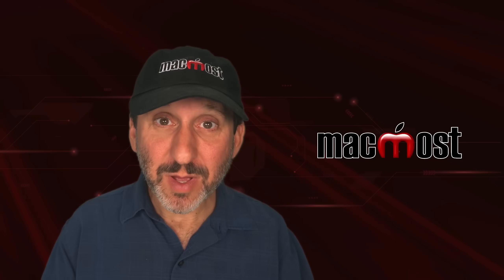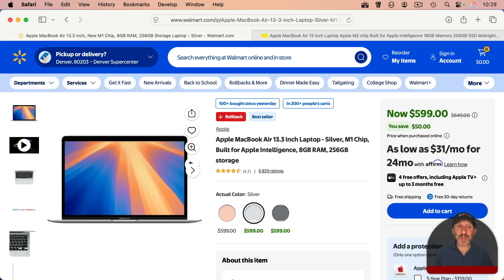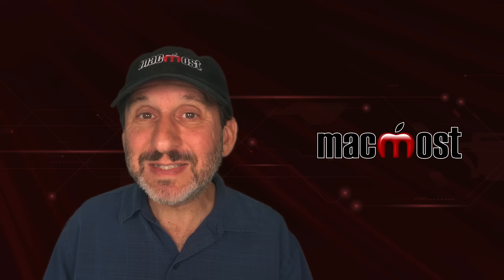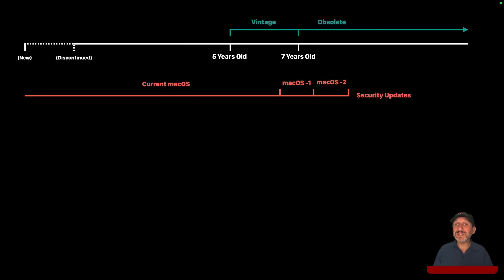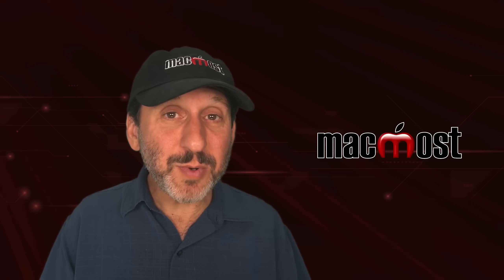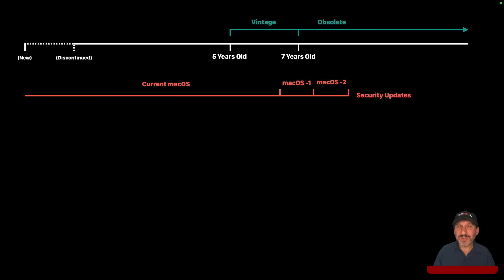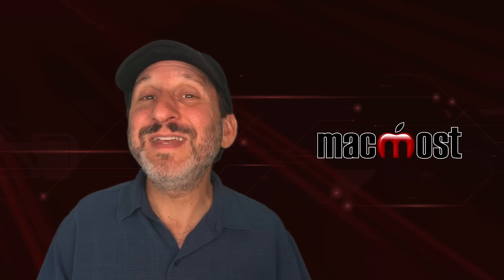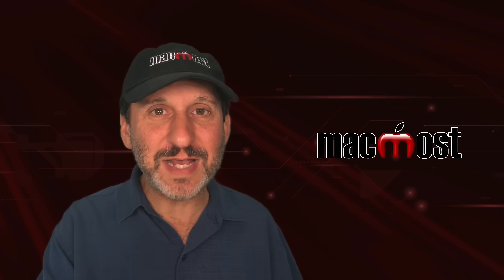That Mac Sale May Not Be As Good Of a Deal As You Think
Mac news and rumor sites love to tell you about sales. But often those sales are on older models and the discount you get isn't worth it in the long run. Here's how to evaluate the sales on new Macs.

00:00 Intro
00:34 A Look At a Typical Deal
01:40 Price Per Year Of Ownership
06:21 Consider the Mac’s "Best Years"
08:57 In Some Situations the Sales Are Worth It
10:28 Also Check Out Apple’s Refurbished Macs